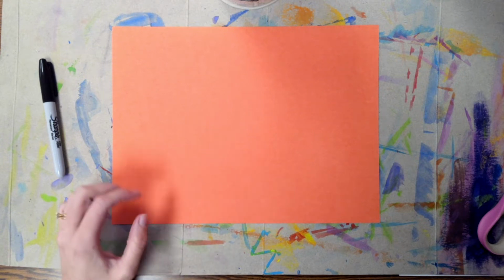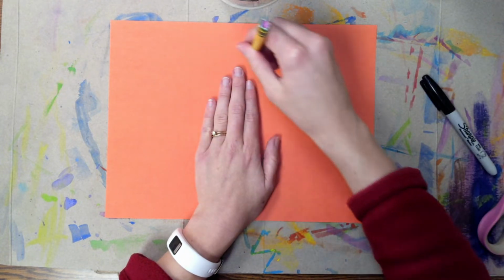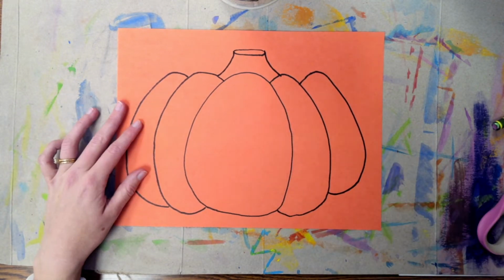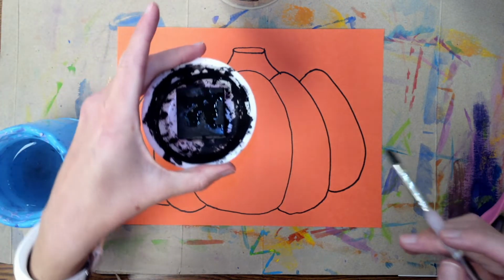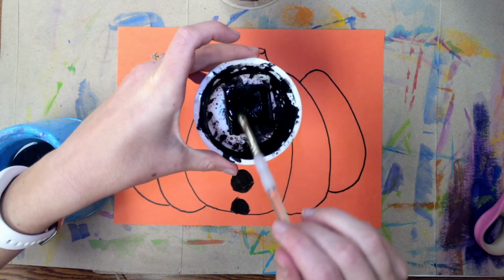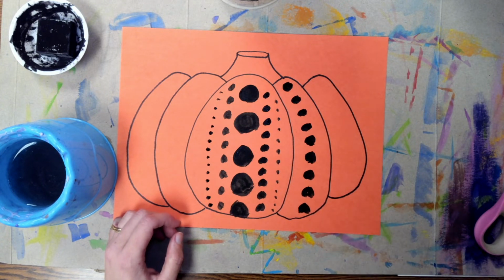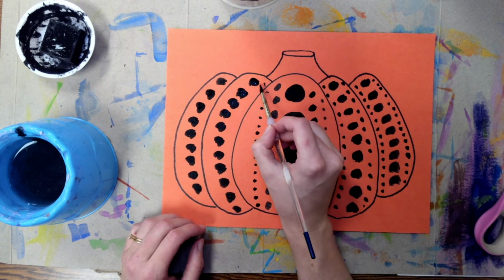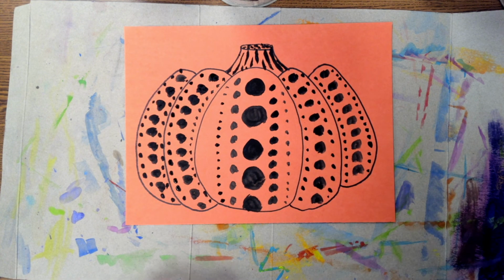Yayoi Kusama Pumpkin 1